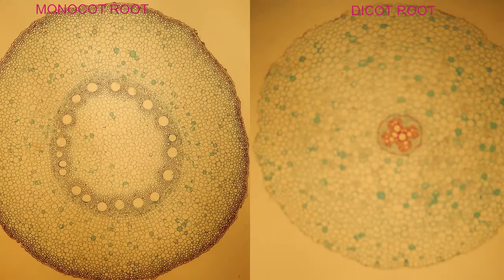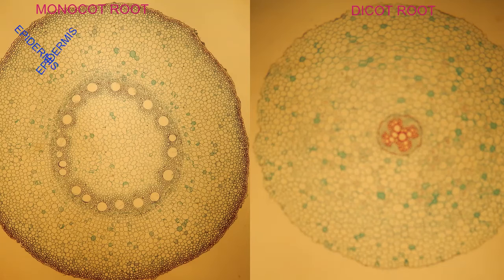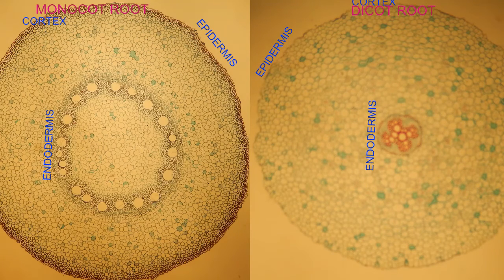MONOCOT & DICOT ROOT COMPARISONS